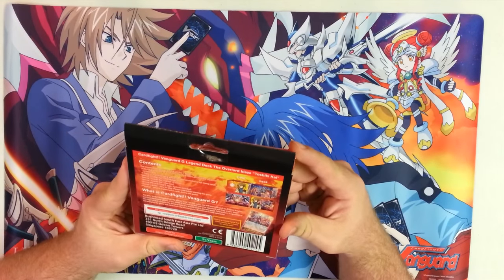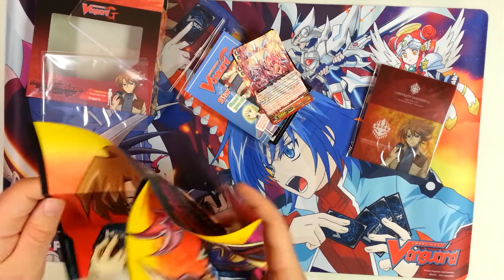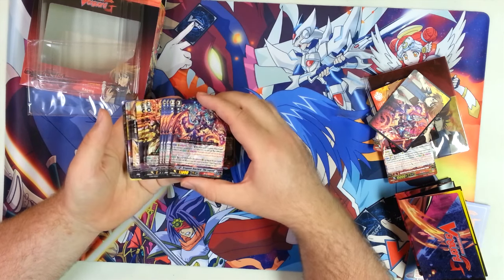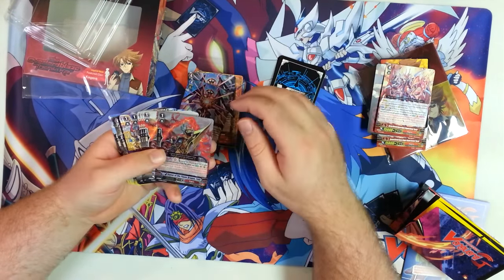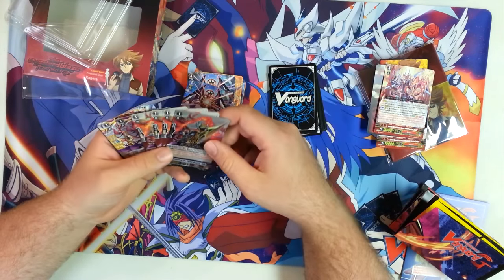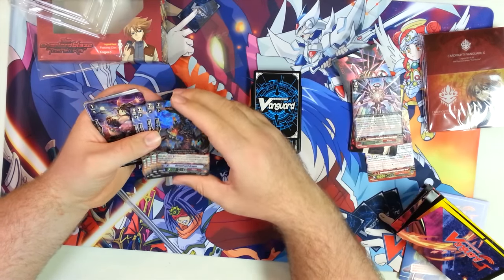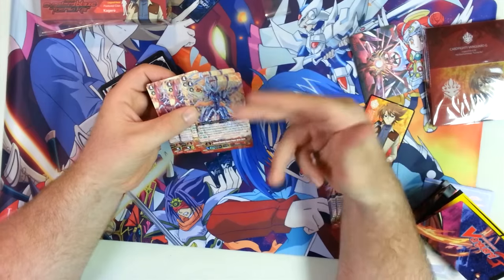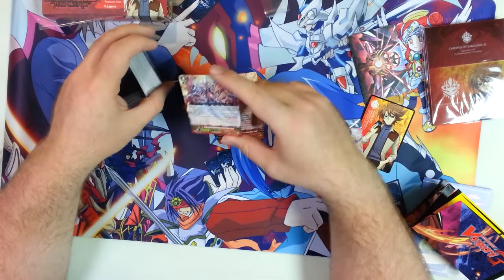Cardfight!! Vanguard - Mercenary King's Legend Deck 02 Toshiki Kai The Legend Unboxing & Overview